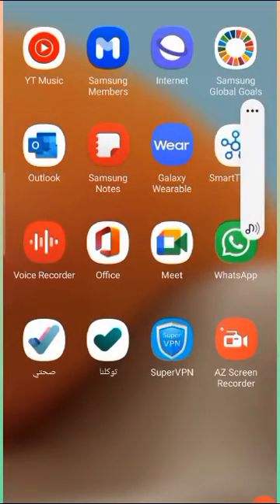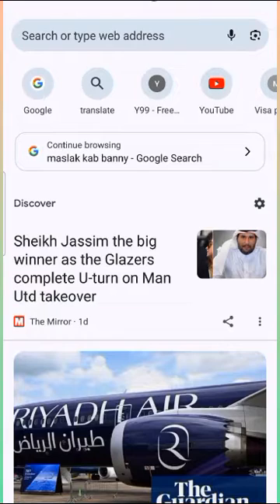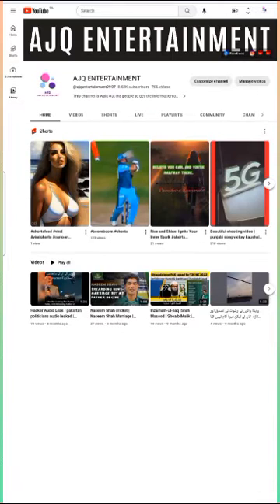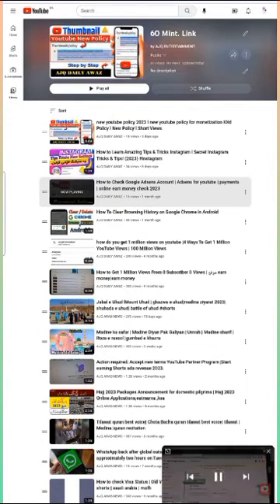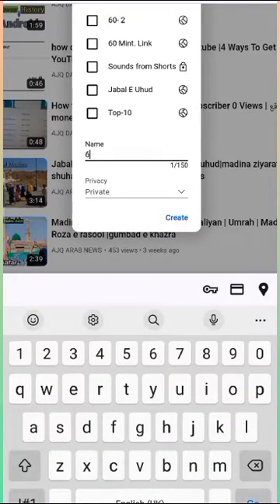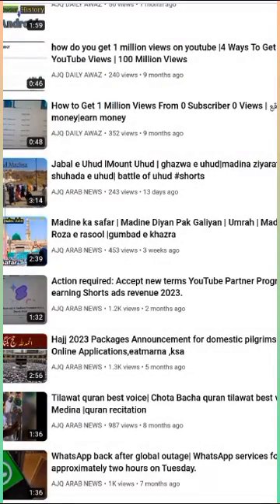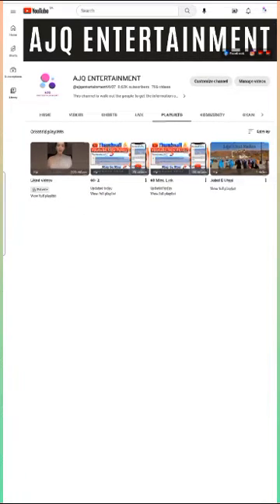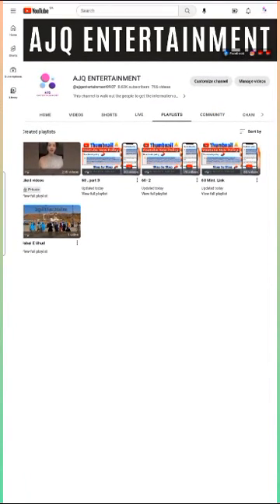Remove ads from android l how to stop pop up ads on android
Remove ads from android
how to stop pop up ads on android

this search will help you

how to stop pop up ads on android phone
how to stop pop up ads on android chrome
how to stop pop up ads on android tablet
how to stop pop up ads on android phone samsung
how to stop pop up ads on android phone youtube
how to stop pop up ads on android apps
how to stop pop up ads on android phone huawei
how to stop pop up ads on android samsung
how to stop pop up ads on android home screen
how to stop pop up ads on android phone home screen samsung
how to stop pop up advertisements on android
how to stop sudden pop up ads on android
how to block pop up ads on android
stop unwanted ads in android mobile
stop unwanted ads in android mobile urdu
stop unwanted ads in android mobile hindi

For more videos watch this 👇👇👇👇👇👇👇👇👇👇👇👇👇👇👇

Remove Unwanted ads / popup ads | stop ads on android l unwanted ads on phone l unwanted ads remove